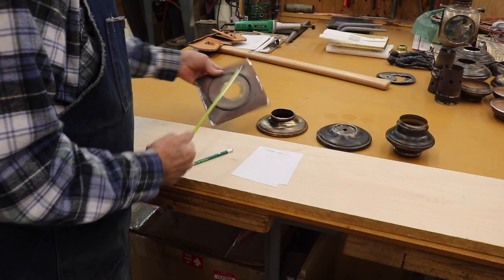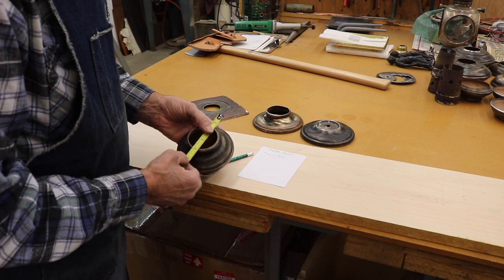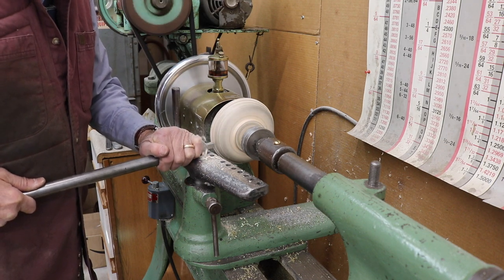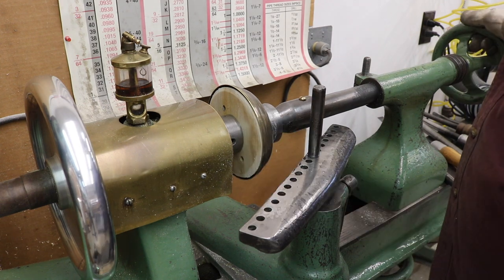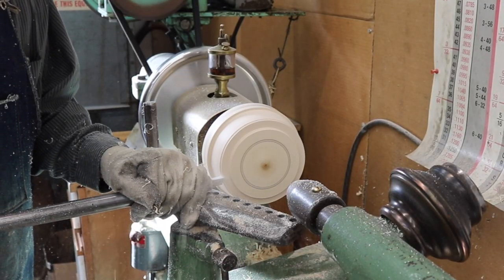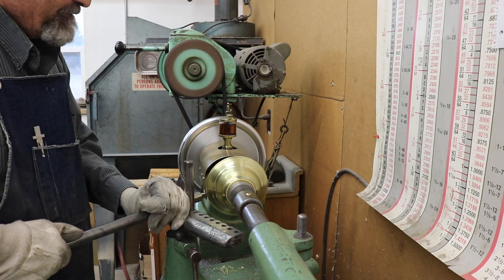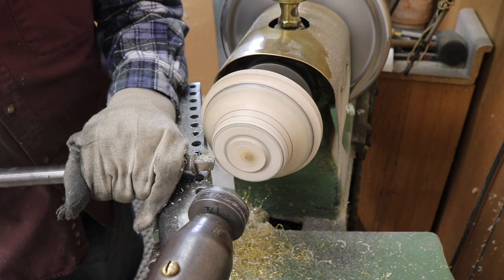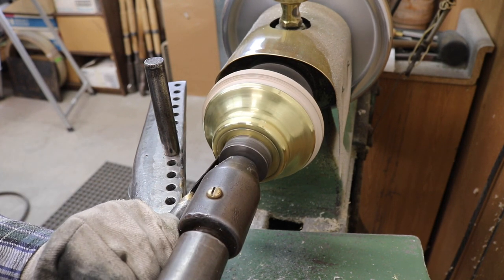Making Hard Maple chucks for spinning antique hearse lamp parts. Then spinning parts. Luminary Shop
Rick sections and laminates a hard maple board into spinning chucks. He then turns them into the required forms and uses them to spin brass replacement parts for a pair of 150 year old hearse lamps.